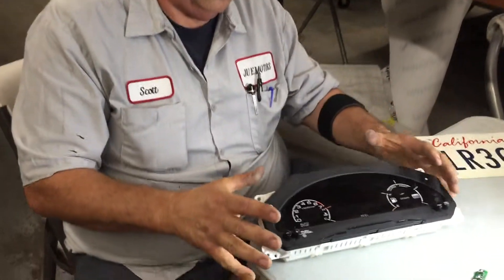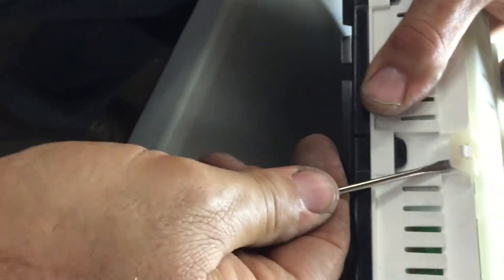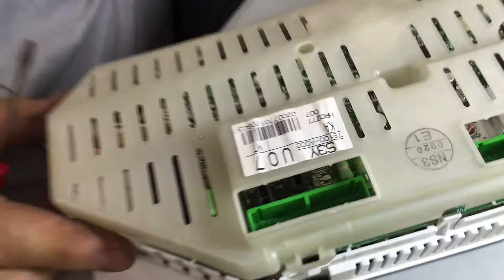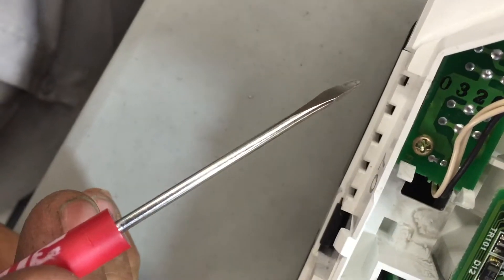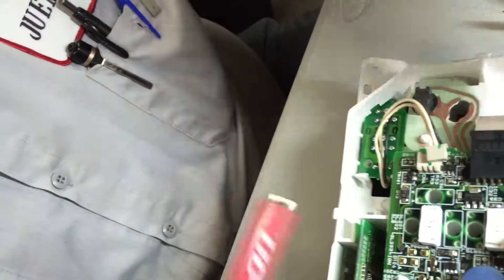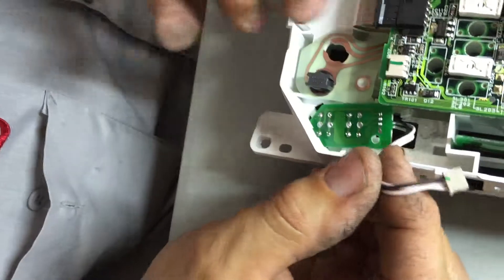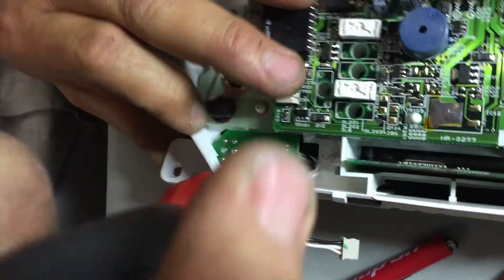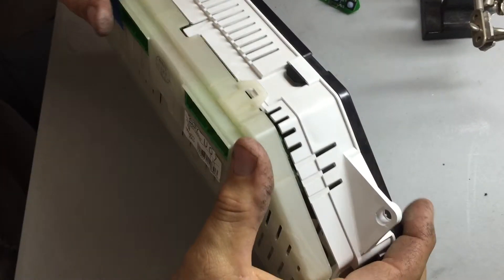Honda Insight Gen1, 2000-2006, Cluster Button Circuit Board Replacement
Honda Insight Gen1, 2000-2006, Cluster Button Circuit Board Replacement by Killer 3 Cylinder